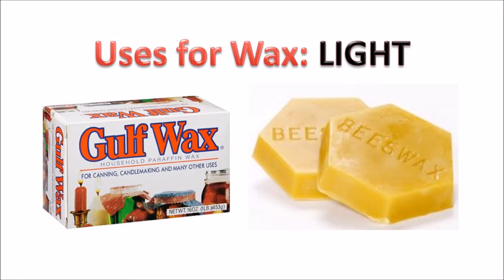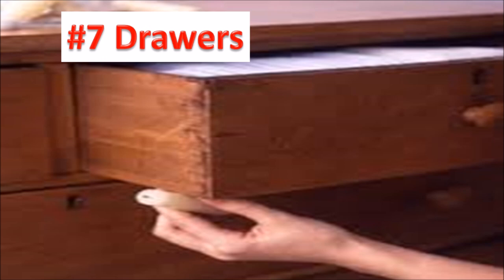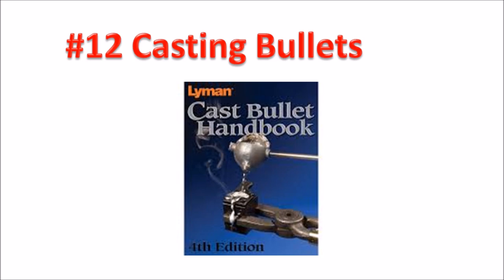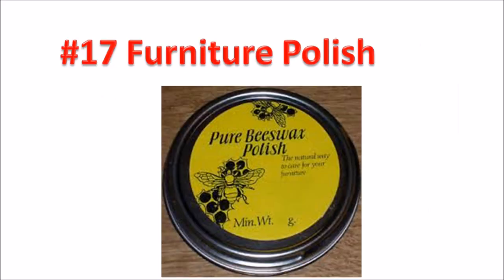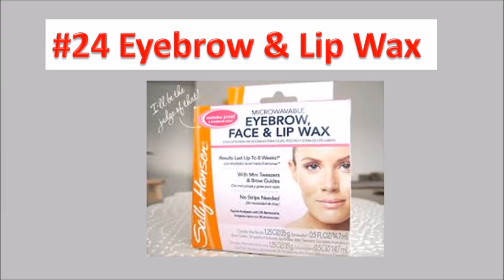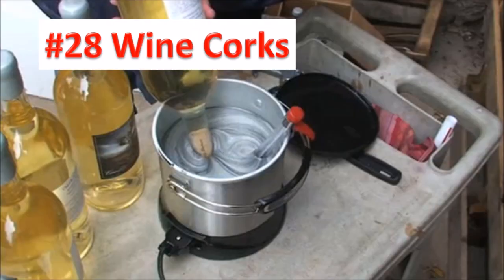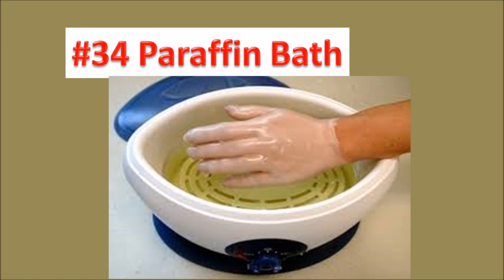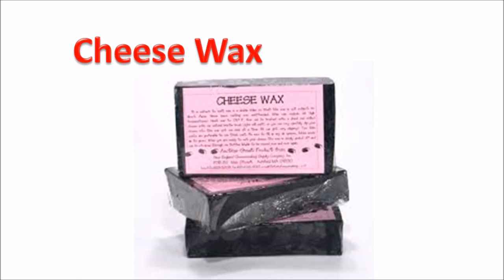40+ Uses for Wax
Why storing wax is a good prepper practice